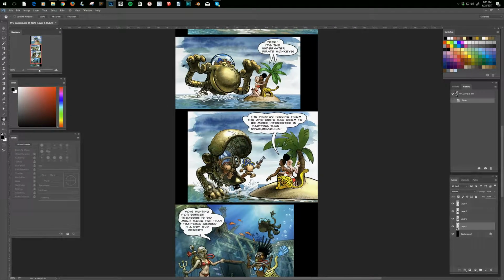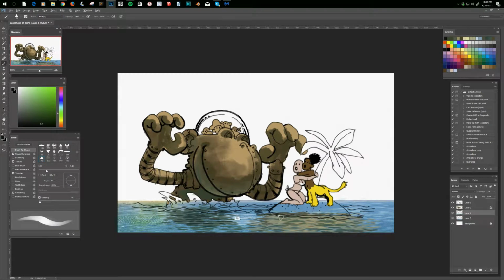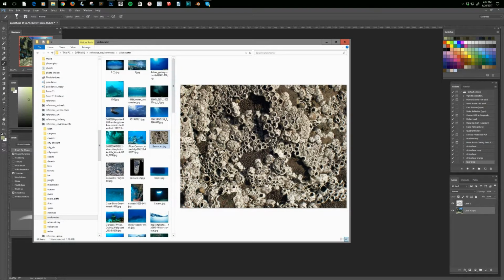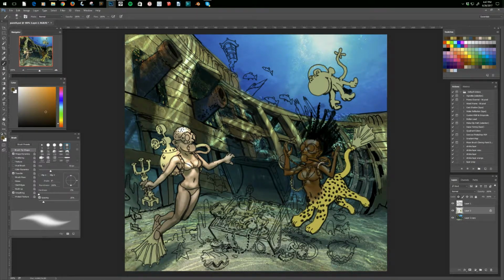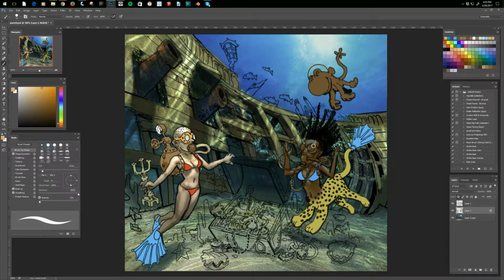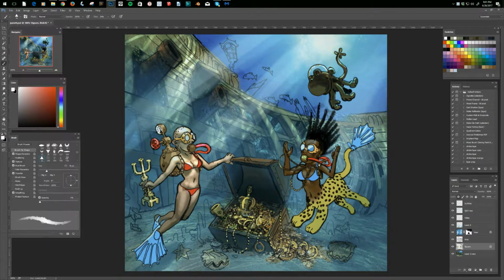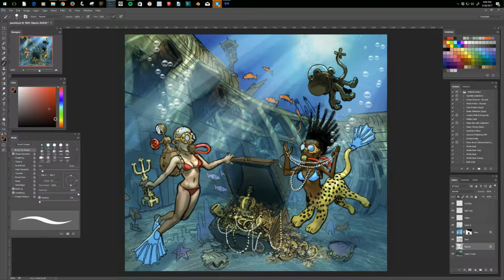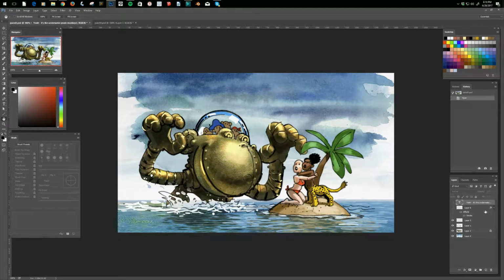cartoon style comic coloring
This video shows me coloring a whimsical and cartoony one-page comic strip, using Photoshop. The recordings were sped up about 4 times faster than real-time. The page was a promotional piece for the Drunk Duck Awards. The Duck Webcomics, which is one of the websites that hosts my webcomic "Mindfold," has an annual community awards contest similar to the Oscars, and this page was designed to hype my comic. My actual comic is rendered in a very realistic style, and is very "serious". I chose to draw this promotional piece in a very silly way, just to add a little levity into the whole affair. The finished drawing can be seen here, in its intended context, on the Duck